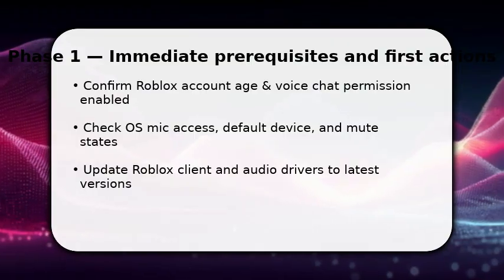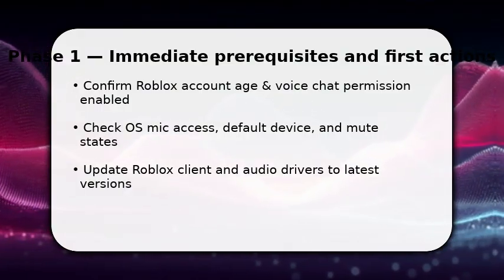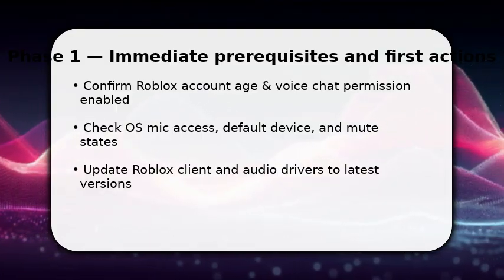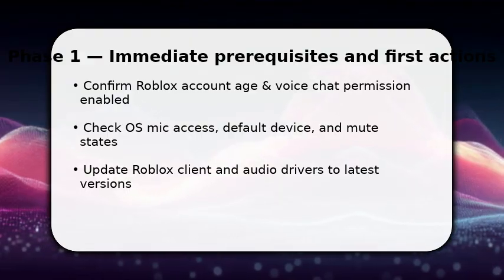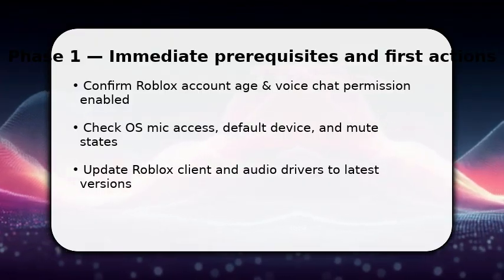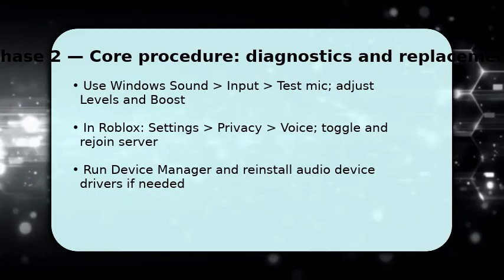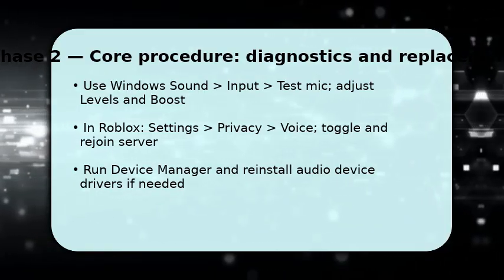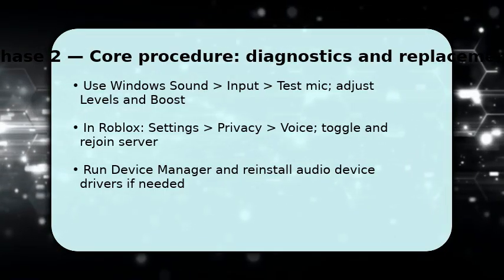How to Fix Roblox Voice Chat Mic Not Working (full Guide)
How to Fix Roblox Voice Chat Mic Not Working (full Guide) | 🔒 Surfshark VPN Deal — Stay private and secure. $1.99/mo + 3 Months Free ▸

Discover the ultimate solution to your Roblox voice chat issues in this comprehensive guide. Learn step-bythy fixes for a non-functional mic, ensuring smooth communication with friends on and offline.

Roblox, voice chat microphone not working, fix roblox mic issue, robo voice troubleshooting, roblox sound problems, mic repair for Roblox, communicate in Roblox games, audio issues on Roblox, how to fix robotics communication problem, Roblox microphone not working guide